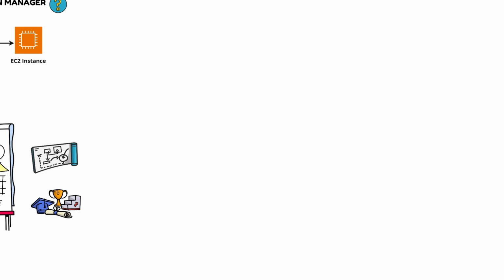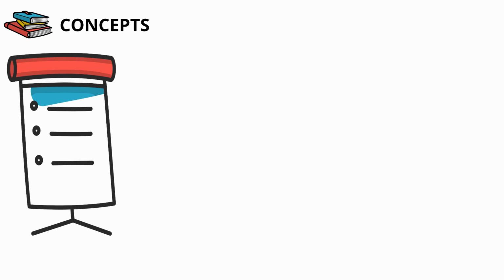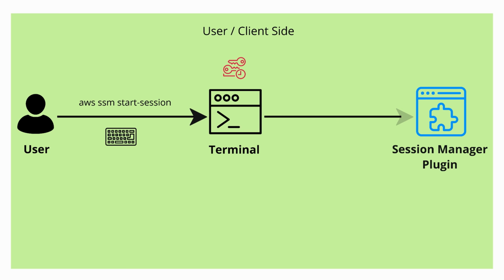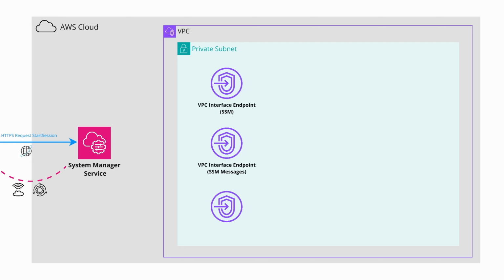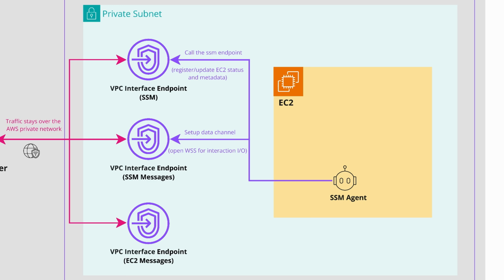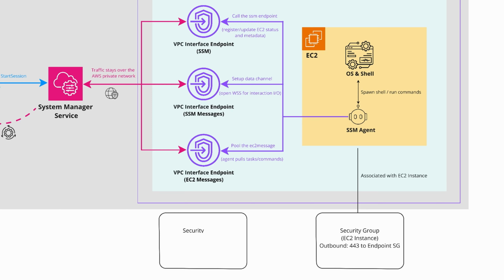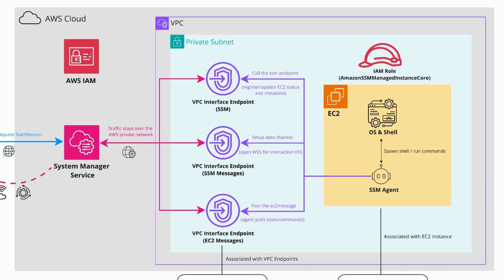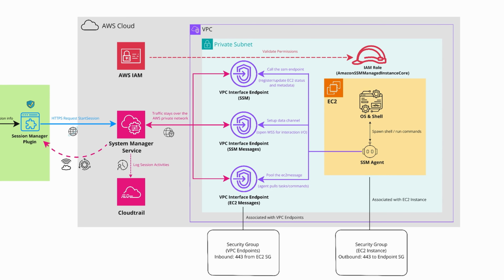How to connect to Private EC2 using Session Manager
🚀 Learn how to securely connect to private EC2 instances using AWS Session Manager—no bastion hosts, no SSH keys, and zero inbound ports!

In this tutorial, I'll walk you through the complete architecture and show you exactly how AWS Session Manager eliminates the need for traditional bastion hosts while improving security and simplifying operations.

⏱️ TIMESTAMPS:
0:00 - Introduction
1:10 - The Bastion Host Problem
2:05 - What is Session Manager?
3:45 - Architecture Overview
4:15 - VPC Endpoints Setup
5:30 - EC2 & SSM Agent
6:30 - Security Groups Configuration
7:45 - IAM Role Requirements
8:30 - CloudTrail Logging

🔑 KEY TAKEAWAYS:
✅ No more managing SSH keys or bastion hosts
✅ Zero inbound ports needed on your EC2 instances
✅ Full audit trail automatically logged in CloudTrail
✅ All traffic encrypted and isolated to AWS private network
✅ Works seamlessly with private subnets

📚 WHAT YOU'LL LEARN:
• How to set up VPC endpoints for Systems Manager
• Configuring security groups for private EC2 access
• Understanding SSM Agent and endpoint communication
• IAM role configuration with AmazonSSMManagedInstanceCore
• Best practices for secure EC2 management

🛠️ RESOURCES:

🌎 Connect to EC2 in a Private Subnet Using Session Manager - Hands
📖 AWS Session Manager Docs

💬 Have questions about AWS Session Manager? Drop them in the comments below!